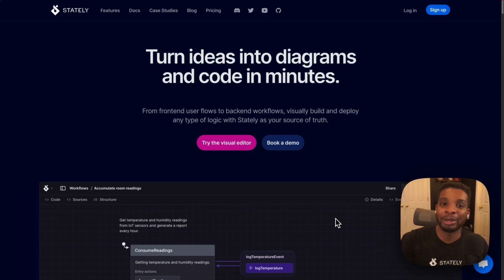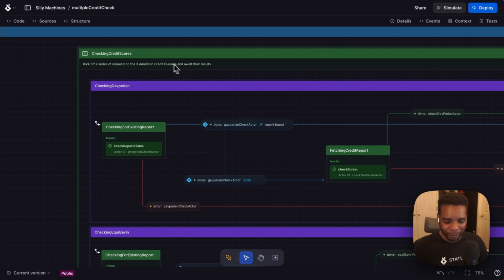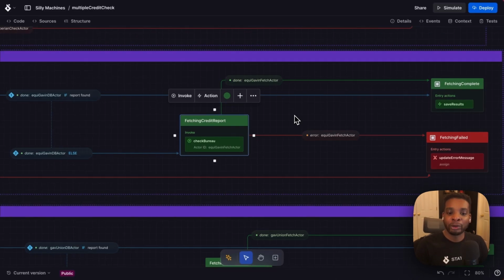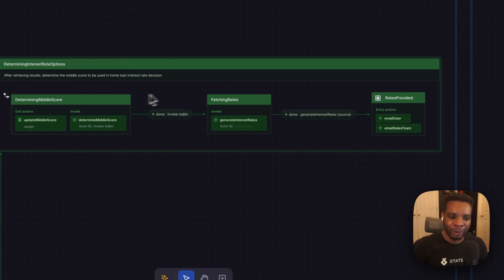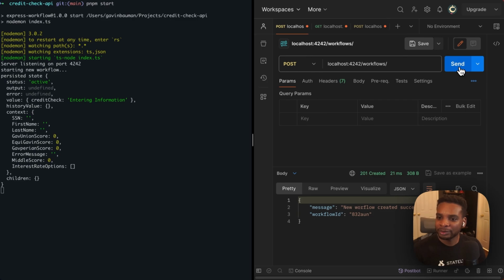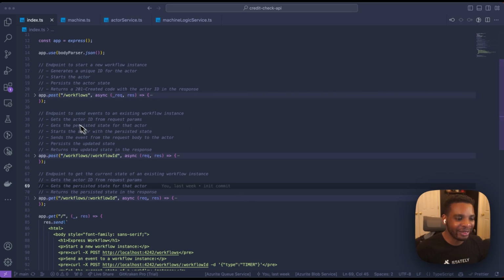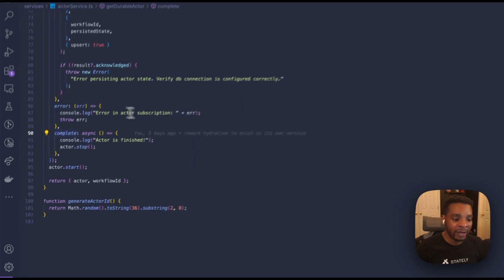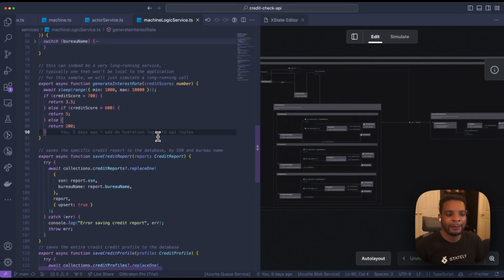Backend workflows with Stately: Credit checking flow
Join Gavin as he details an example backend credit reporting flow built with XState and Stately tooling. In this demo, he covers parallel states, final states, and conditional guards.

TIMESTAMPS:
0:00 - Intro
1:18 - State machine walkthrough
11:45 - Demo!
14:45 - Code walkthrough